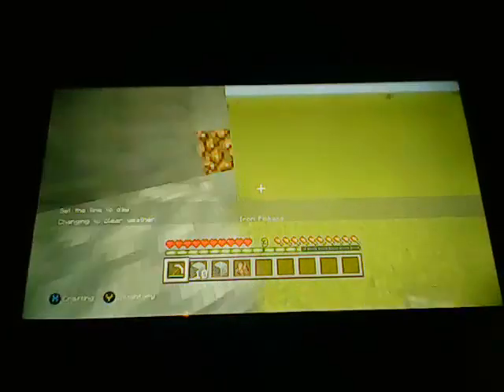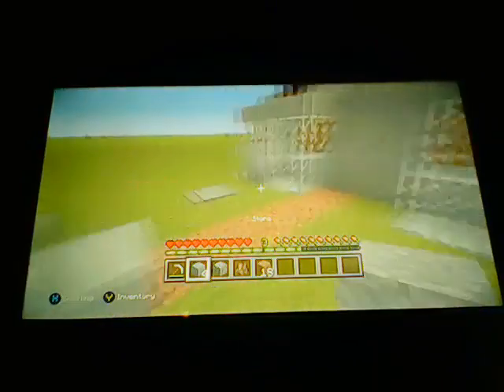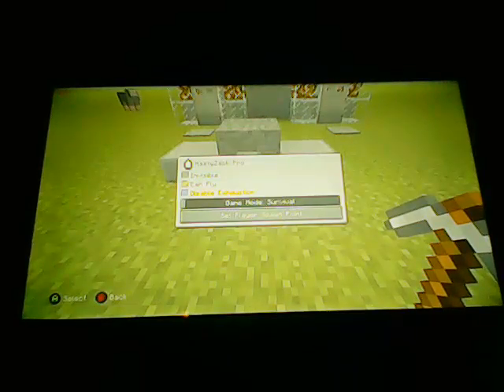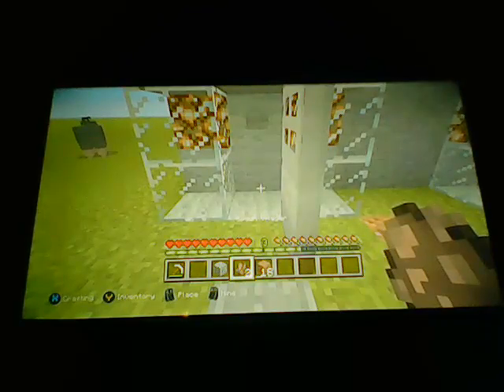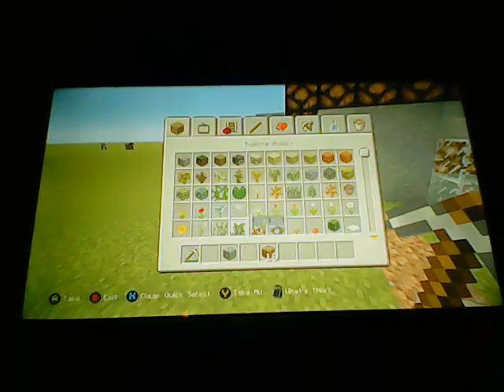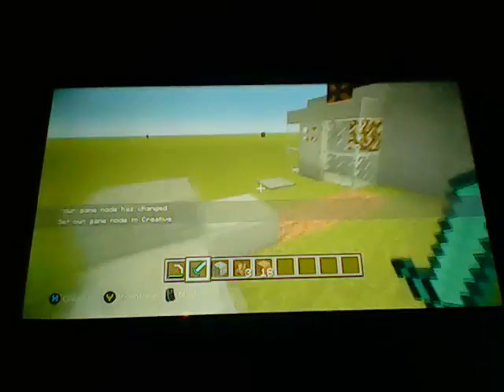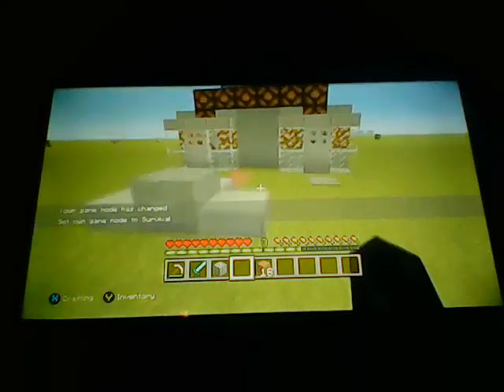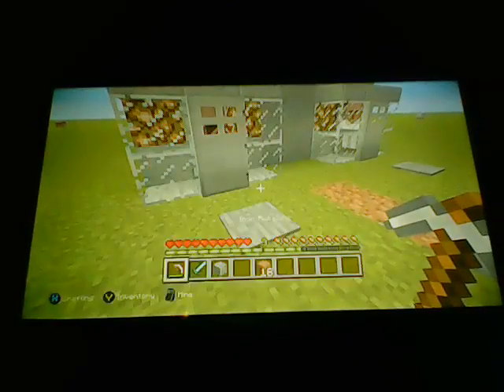Minecraft: Redstone Tutorial - Cloning Machine part 2